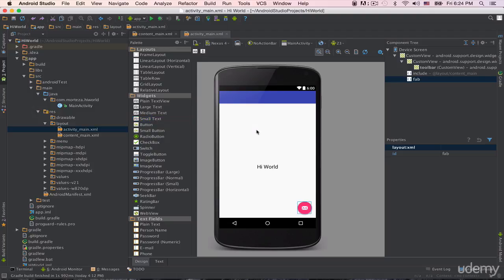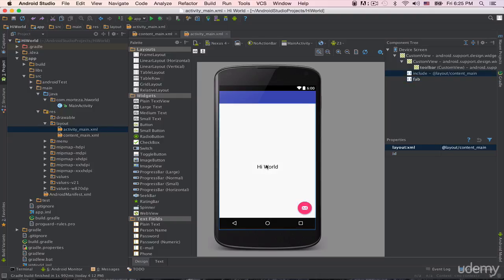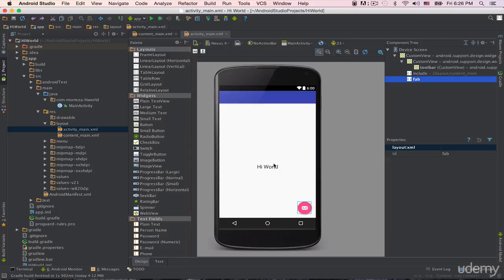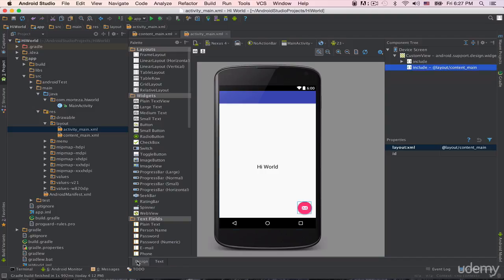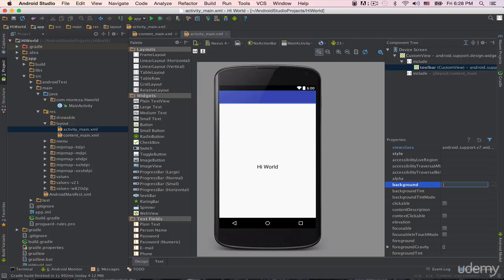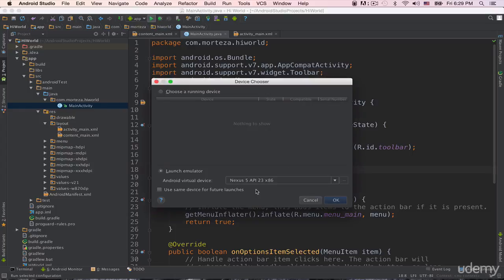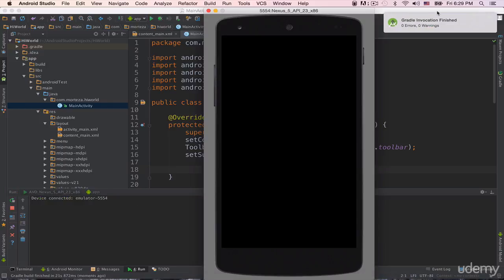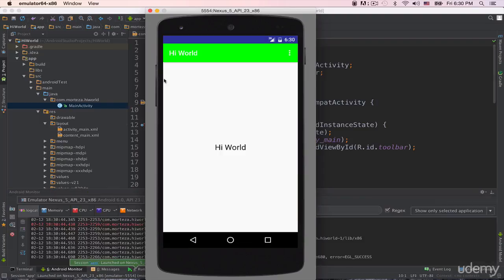003 XML Files and Testing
The Complete Android Developer Course - Syscrops Academy.
An Unit of Syscrops Technologies Pvt. ltd.